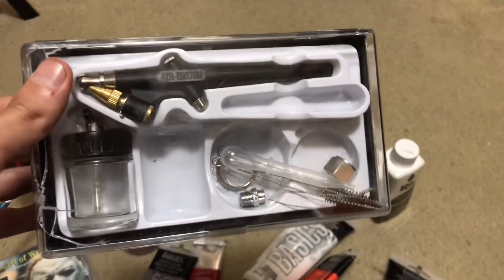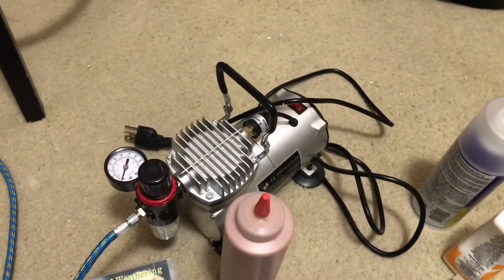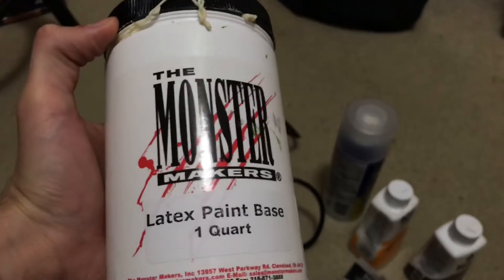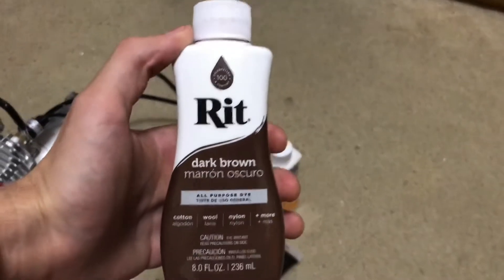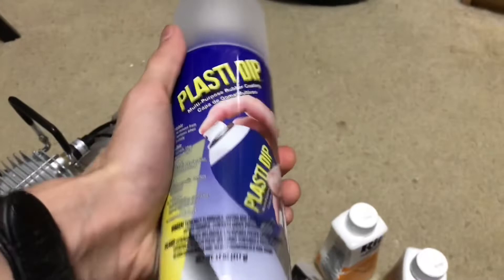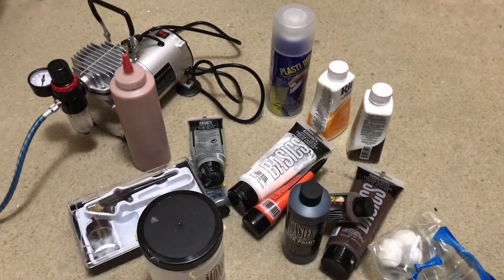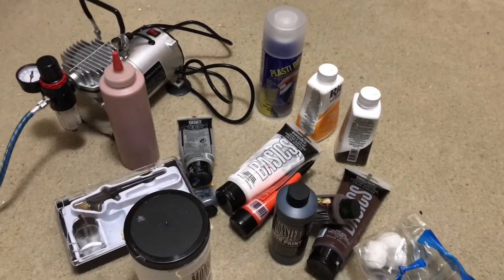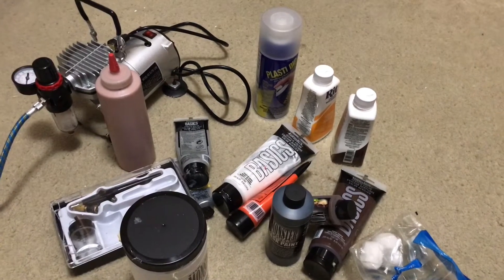Michael Myers Trick Or Treat Studios Tramer Halloween Mask Overhaul